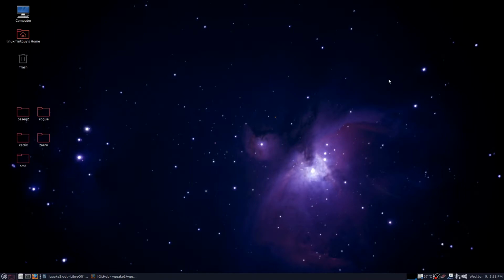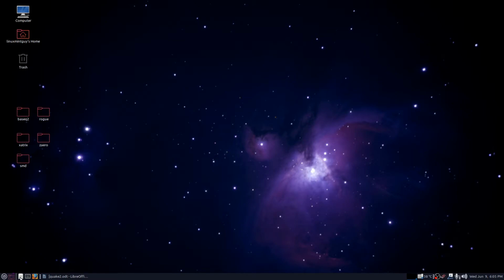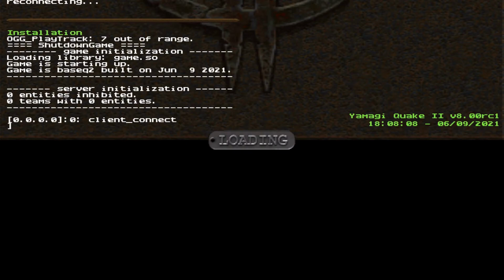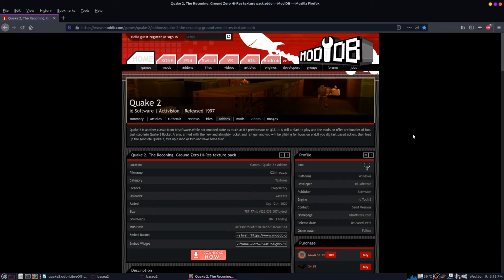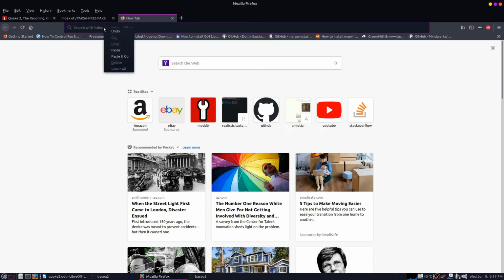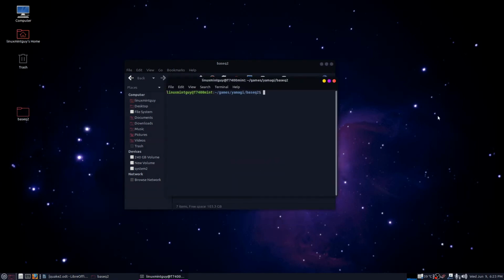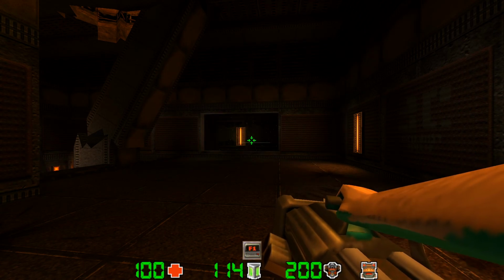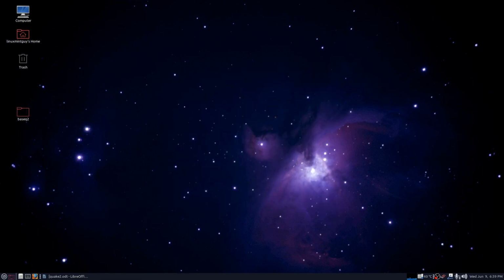Quake 2 with Yamagi on Linux Mint v20.1!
This video has step-by-step instructions on how to install Yamagi on Linux. I add HD textures, monster skins, weapon skins, and a custom hud. I did not design any of this, but I would like to thank all of the people who did! My thanks to the people who made Quake 2, Yamagi source port, and all the mods that work on Quake 2!

That's a long video, but if it makes you feel any better, I had to sit through it twice! Sorry if my voice cuts out a few times. I had to delete redundant clips, like where I trailed off describing everything I do to make a video, then I was like, "Why am I even talking about it in this video anyway?" So nevermind all that stuff...

Relevant Links:
Yamagi source port:

Command to install required dependencies (before compiling)
sudo apt install libcurl4-gnutls-dev libopenal-dev build-essential libgl1-mesa-dev libsdl2-dev

This is MY SETUP for Quake 2, the preferred files that I use in my installation. I am NOT saying these are the absolute best things you can use for Quake 2, but this is what I have found so far and what I want to share with you!